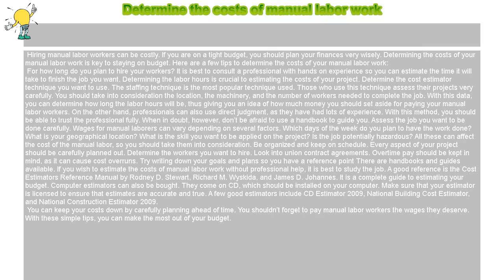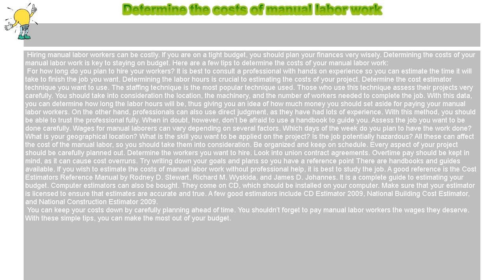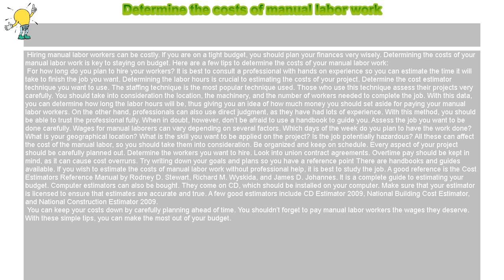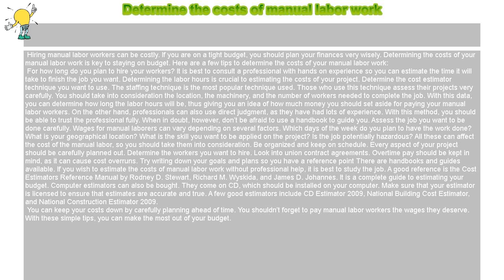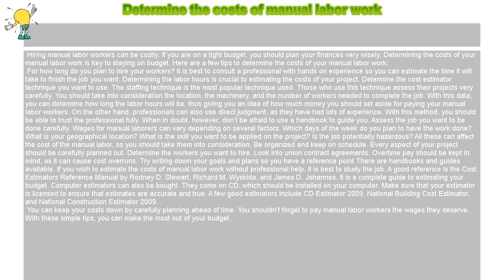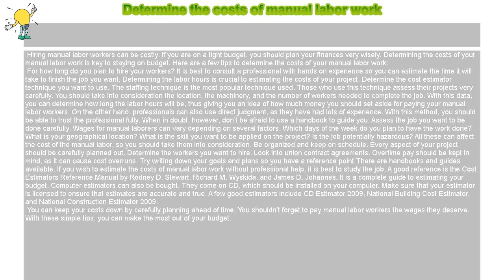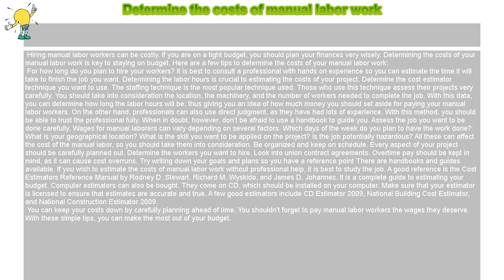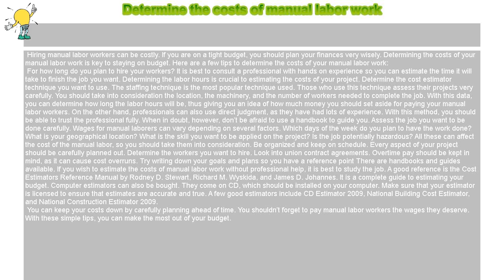How to : Determine the costs of manual labor work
Determine the costs of manual labor work

 Hiring manual labor workers can be costly. If you are on a tight budget, you should plan your finances very wisely. Determining the costs of your manual labor work is key to staying on budget. Here are a few tips to determine the costs of your manual labor work:

 For how long do you plan to hire your workers? It is best to consult a professional with hands on experience so you can estimate the time it will take to finish the job you want. Determining the labor hours is crucial to estimating the costs of your project. Determine the cost estimator technique you want to use. The staffing technique is the most popular technique used. Those who use this technique assess their projects very carefully. You should take into consideration the location, the machinery, and the number of workers needed to complete the job. With this data, you can determine how long the labor hours will be, thus giving you an idea of how much money you should set aside for paying your manual labor workers. On the other hand, professionals can also use direct judgment, as they have had lots of experience. With this method, you should be able to trust the professional fully. When in doubt, however, don’t be afraid to use a handbook to guide you. Assess the job you want to be done carefully. Wages for manual laborers can vary depending on several factors. Which days of the week do you plan to have the work done? What is your geographical location? What is the skill you want to be applied on the project? Is the job potentially hazardous? All these can affect the cost of the manual labor, so you should take them into consideration. Be organized and keep on schedule. Every aspect of your project should be carefully planned out. Determine the workers you want to hire. Look into union contract agreements. Overtime pay should be kept in mind, as it can cause cost overruns. Try writing down your goals and plans so you have a reference point There are handbooks and guides available. If you wish to estimate the costs of manual labor work without professional help, it is best to study the job. A good reference is the Cost Estimators Reference Manual by Rodney D. Stewart, Richard M. Wyskida, and James D. Johannes. It is a complete guide to estimating your budget. Computer estimators can also be bought. They come on CD, which should be installed on your computer. Make sure that your estimator is licensed to ensure that estimates are accurate and true. A few good estimators include CD Estimator 2009, National Building Cost Estimator, and National Construction Estimator 2009.

 You can keep your costs down by carefully planning ahead of time. You shouldn’t forget to pay manual labor workers the wages they deserve. With these simple tips, you can make the most out of your budget.